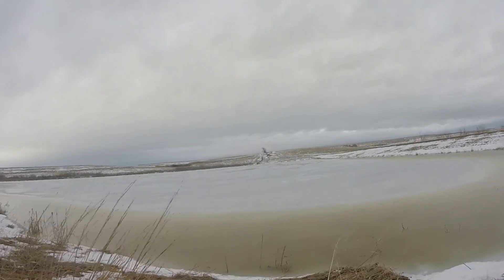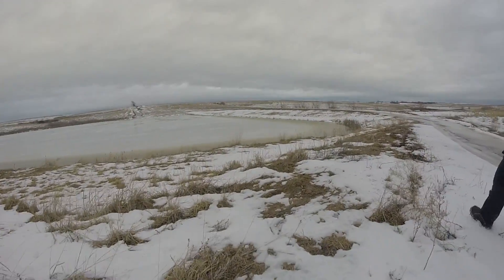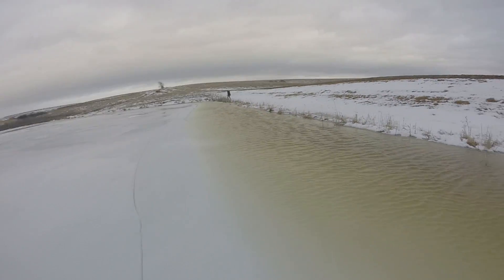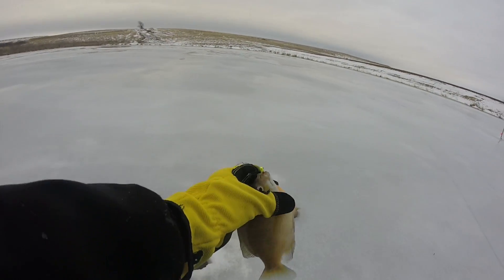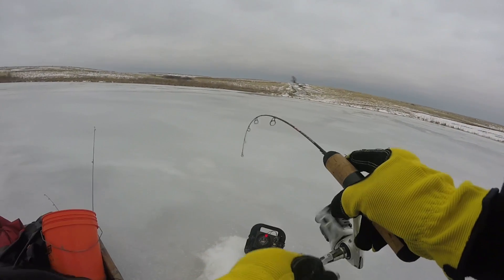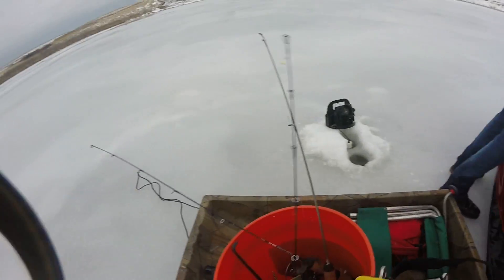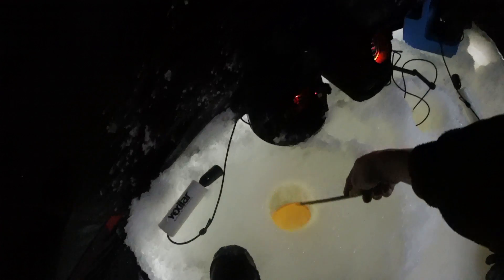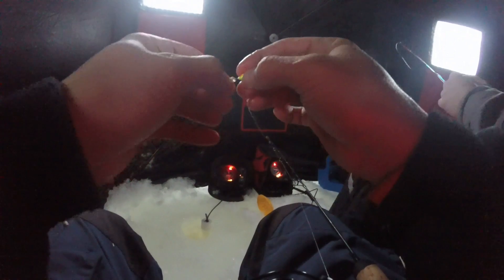Ice Fishing a FLOODED POND! Will We Fall Through??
In our last ice fishing outing of the year, the ponds were flooded from thunderstorms, and it was the craziest thing I've seen! Ice on the middle of the pond was plenty thick but there was a mote of water on top of the ice around the pond! New?

►Here's what I used in the video:

FISHING REELS
►SPINNING REEL

FISHING LURES & TACKLE
►WAX WORMS
►ICE JIGS

►ICE AUGER
►DRILL MOUNT
►RYOBI DRILL
►ICE HUT

COOKING EQUIP:
►FRY DADDY
►FISH BATTER